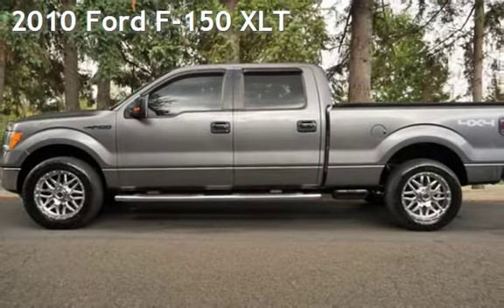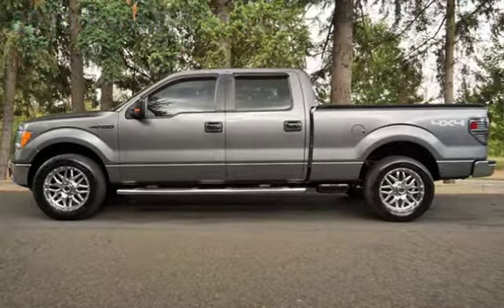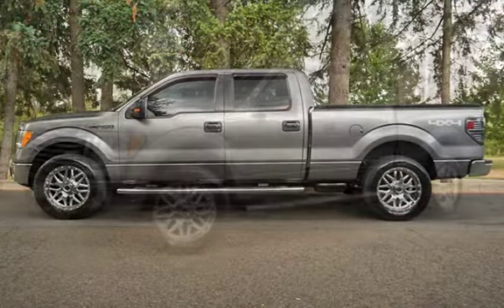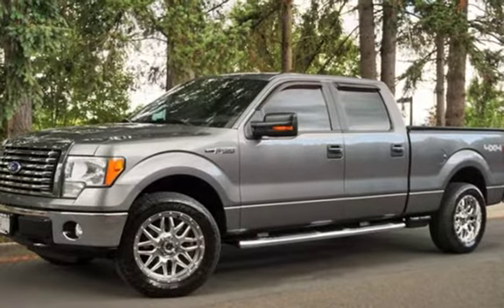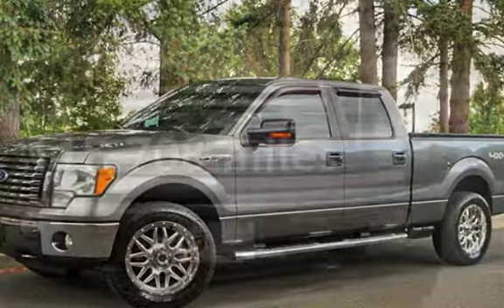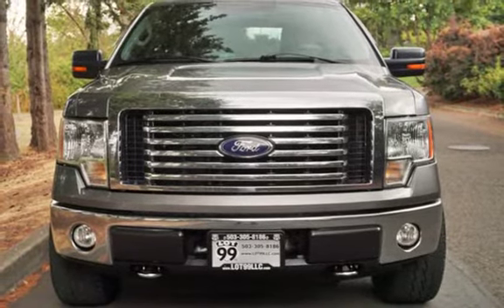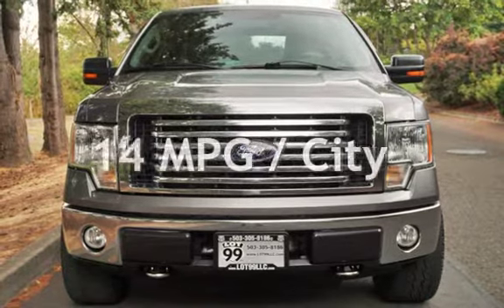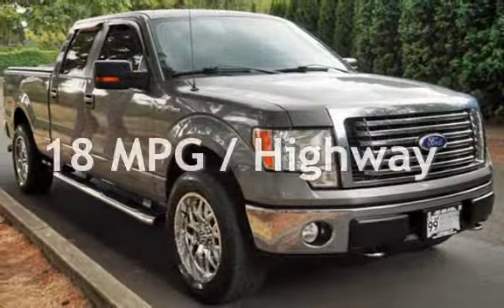2010 Ford F-150 XLT for sale in Milwaukie, OR